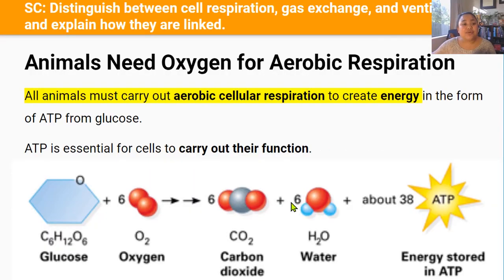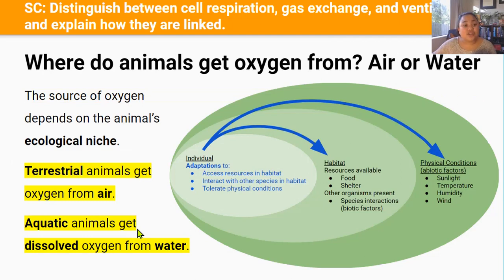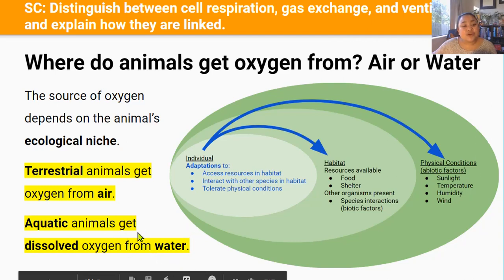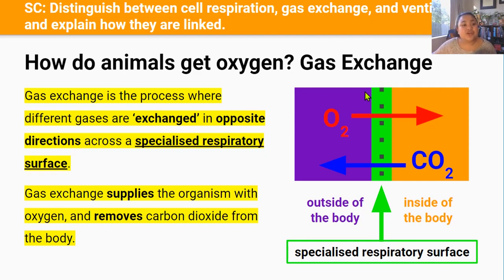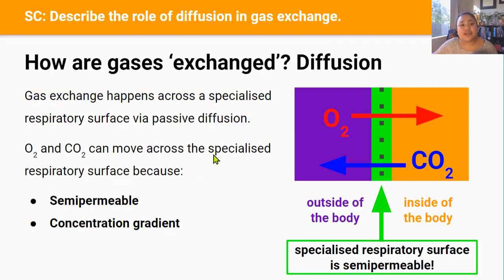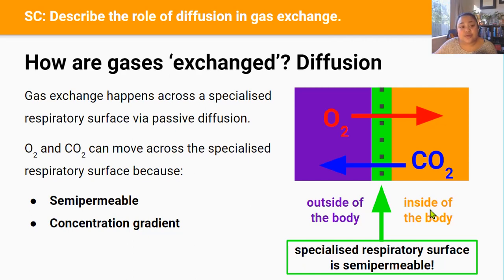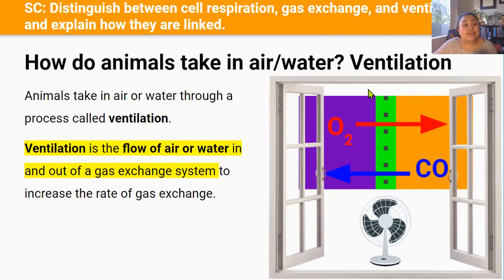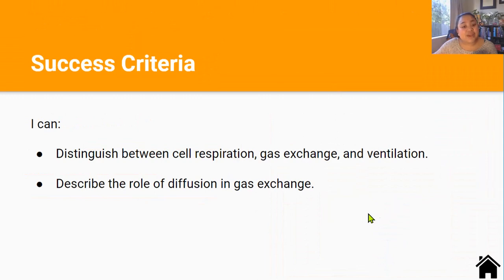Overview of Gas Exchange (Video 1 in 2.3 Series)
NCEA Level 2 | Biology | 2.3 Internal (AS91155) | Gas Exchange in Animals | Overview of Gas Exchange | Video 1 in 2.3 Series.

By the end of this video lesson you should be able to:
- Distinguish between cell respiration, gas exchange, and ventilation.
- Describe the role of diffusion in gas exchange.

I do not own some of the pictures in this video.